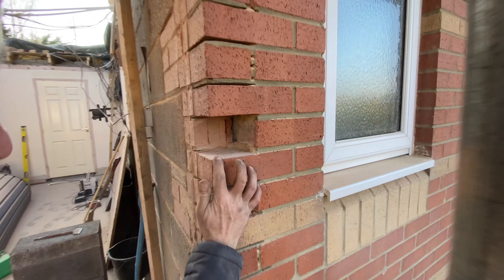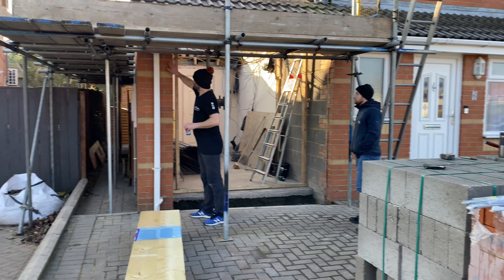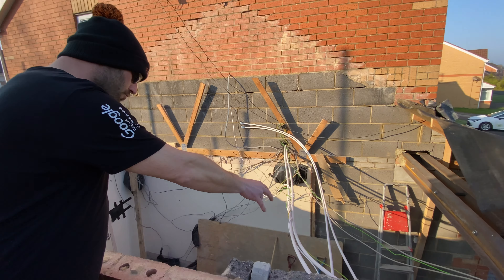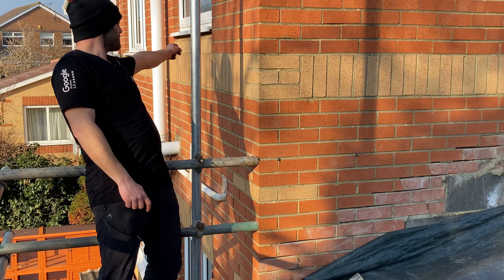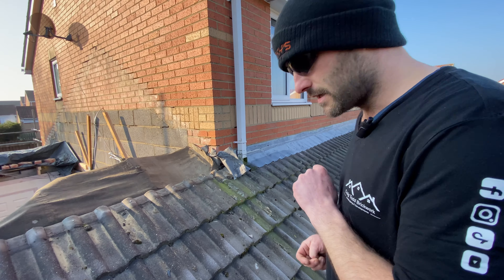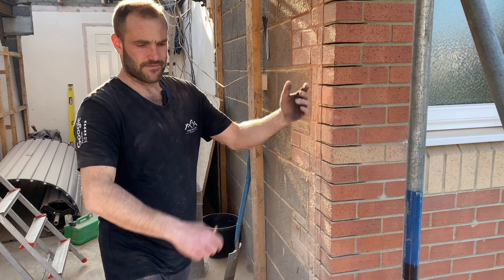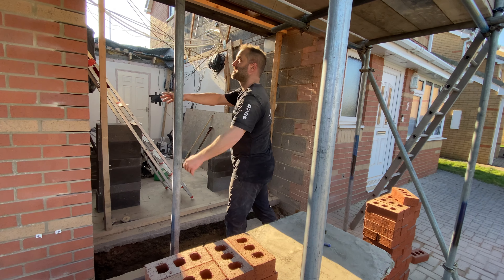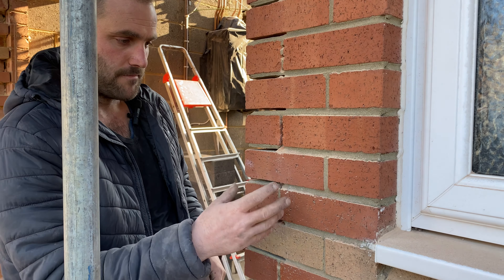Garage Transformation - Bricklaying on top of bad brickwork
We built a house extension on top of a garage. Follow along for a behind-the-scenes look at our bricklaying projects and get inspired. Our easy-to-follow instructions and helpful tips will ensure that your extension project goes smoothly and results in a beautiful, functional new space for you and your family to enjoy.

I really do appreciate it & it goes a long way in helping support / grow the channel. Let's get started!

Check me out on Social media too
@ CraigToddBrickwork
Bricklayer, Content Creator, Business, Entrepreneur
Knowledge & experience through video content